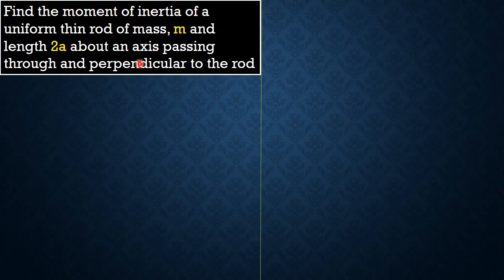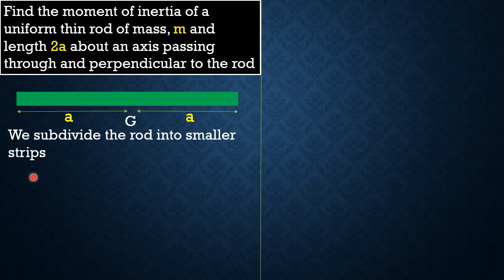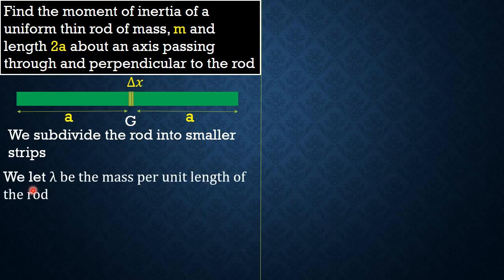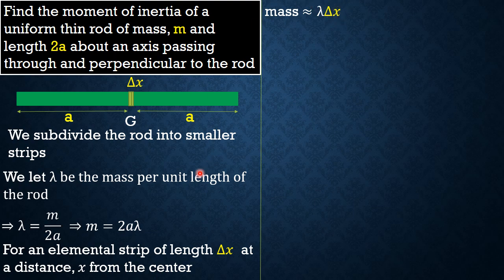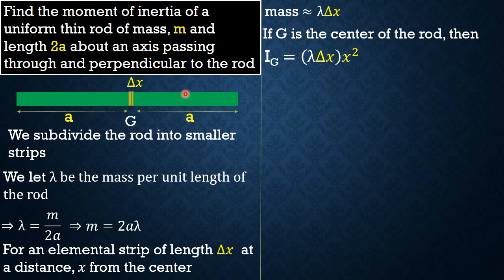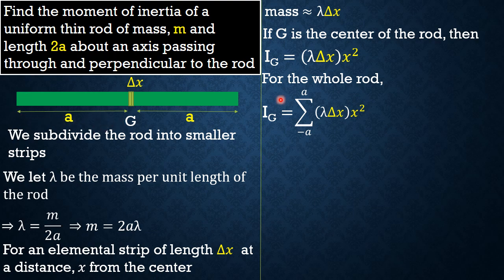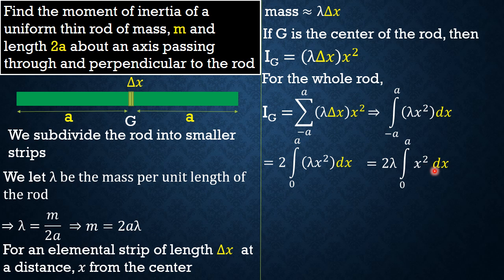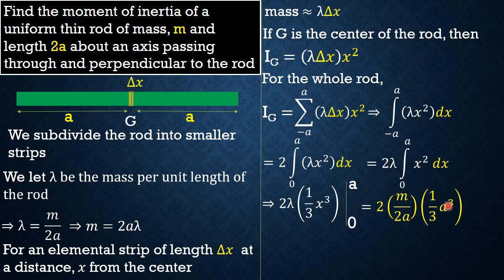HOW TO FIND THE MOMENT OF INERTIA OF A UNIFORM THIN ROD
this video has simplified the process which comes in when students try to obtain the moment of inertia of a ROD. At the end of this video, you'll find the process very easy.